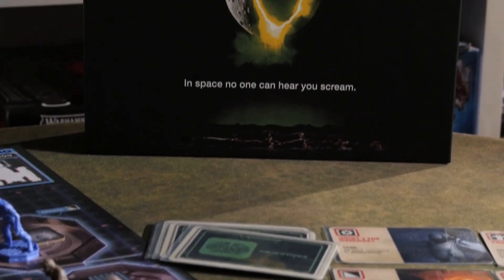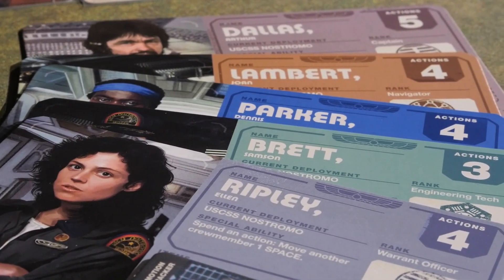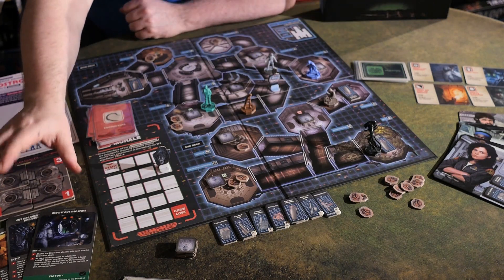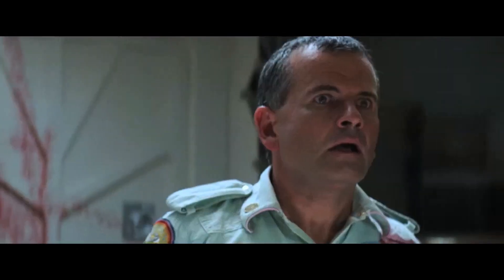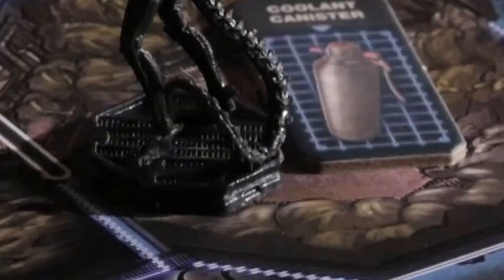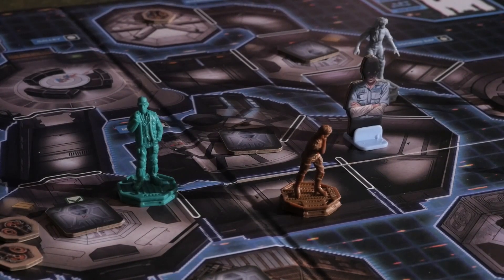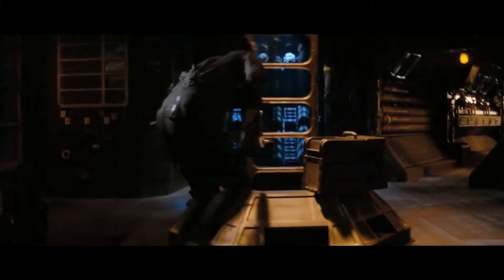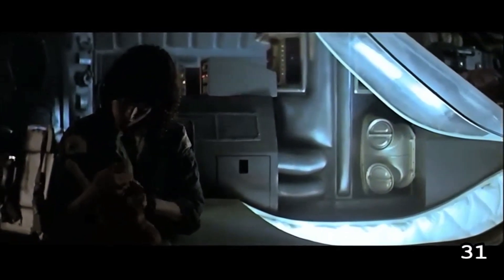ALIEN: Fate of the Nostromo - Ravensburger Games - Review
Today, we bring you a review of Alien 'Fate of the Nostromo' published by Ravensburger! The Lucky Roll is the home of the best board game reviews, news, competitions  and discussion. We cover everything from The Game of Life to Gloomhaven, and everything in between.
We want to hear from you, so please post your comments and questions below. We’re also on the following social media, so please join us there: